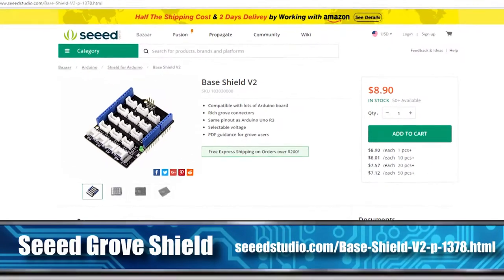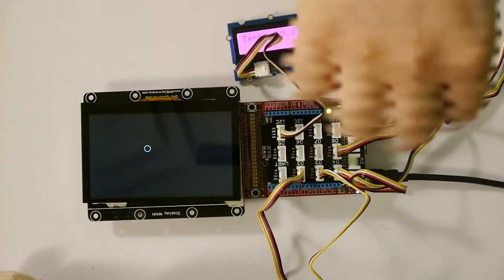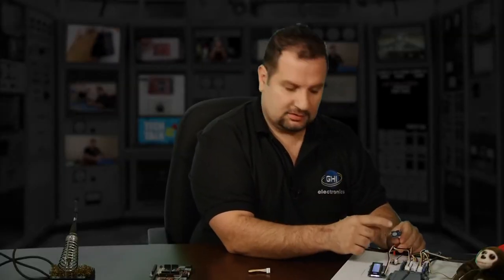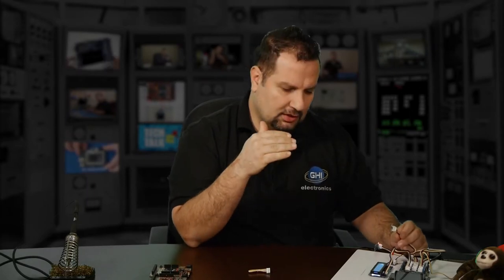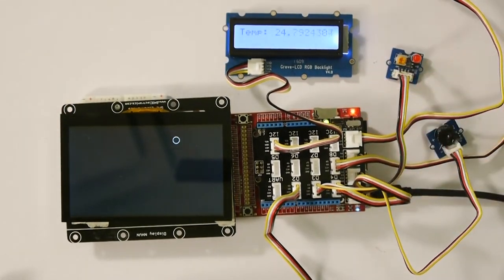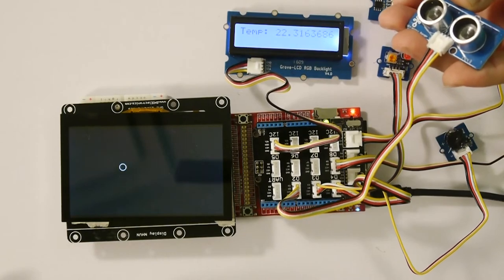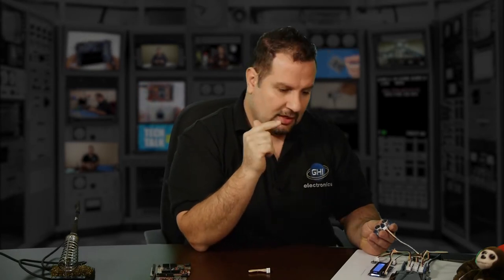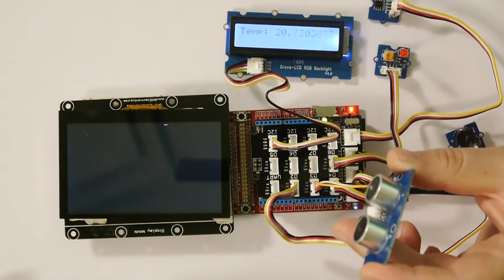Seeed Studio Grove Modules - Tech Talk - #10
Today we talk about Seeed Studio Grove Modules and using them with our FEZ products.